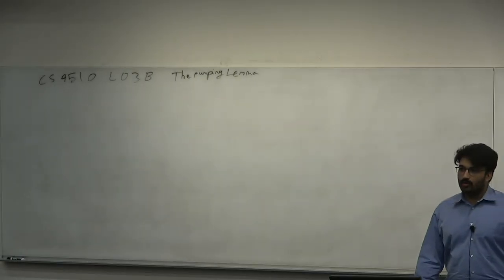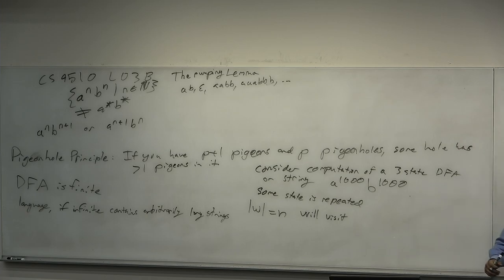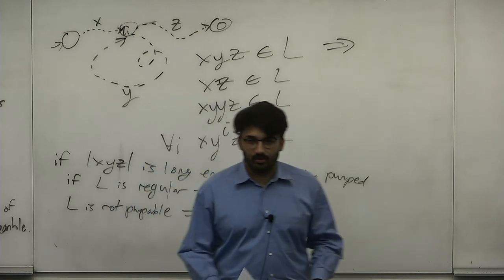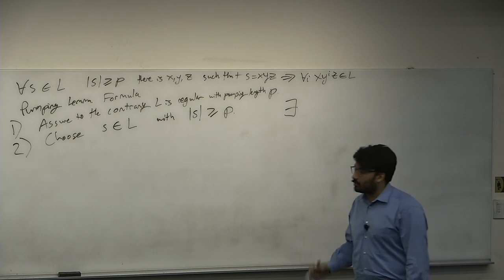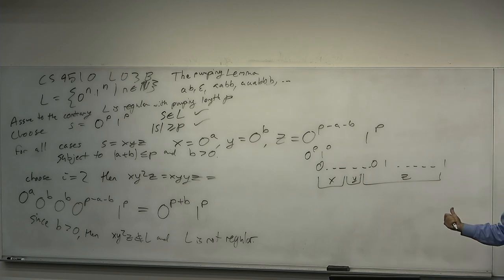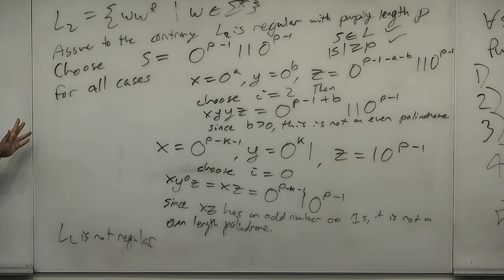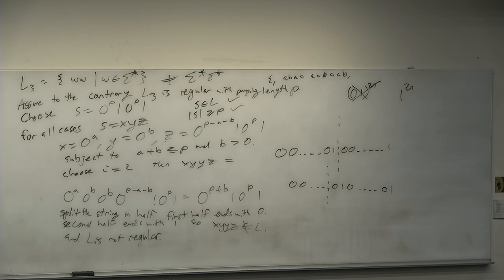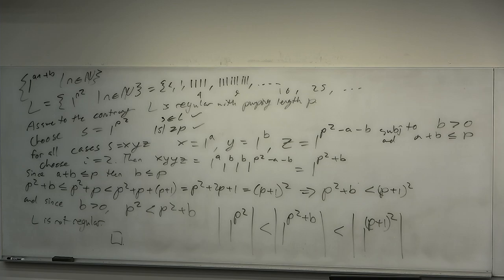CS4510 L03B The Pumping Lemma for Regular Languages